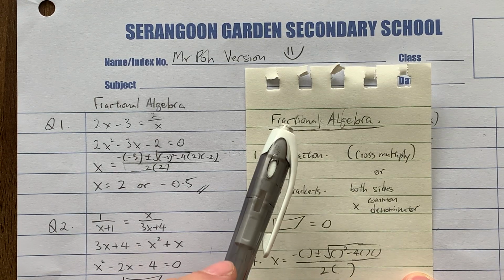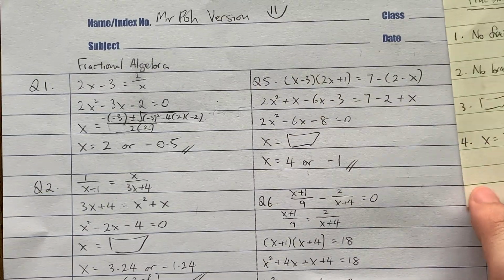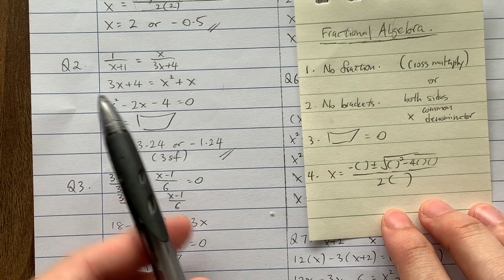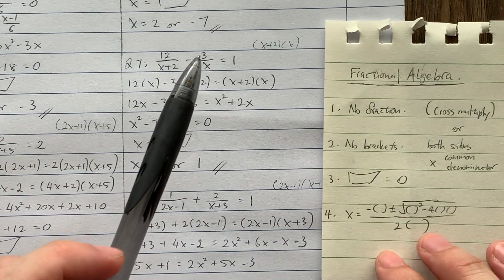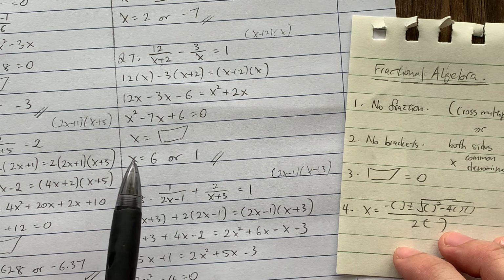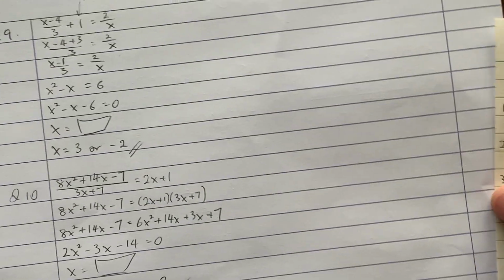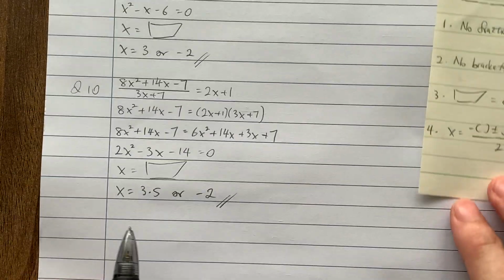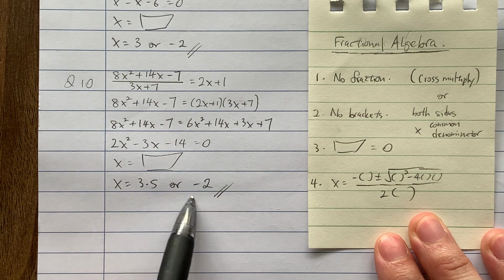Algebra Crash Course (Part 2)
A quick video on the general strategy of : Solving Fractional Algebra